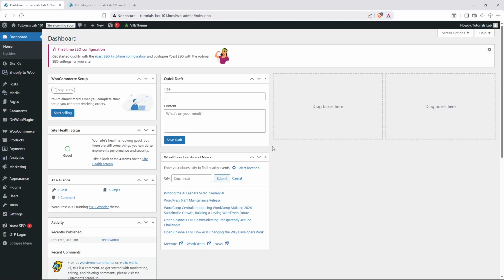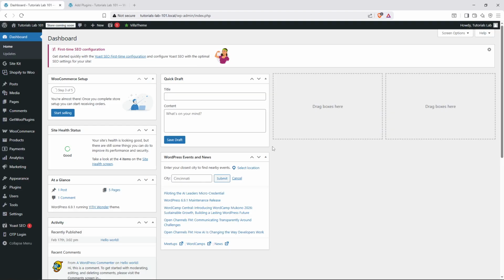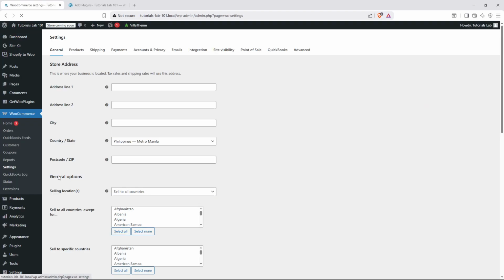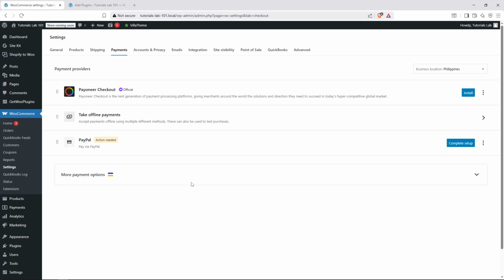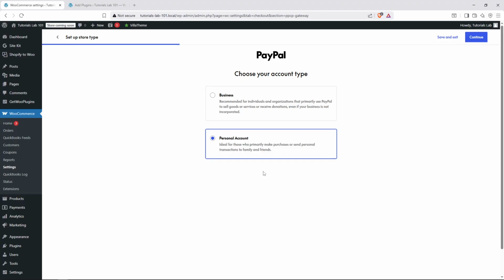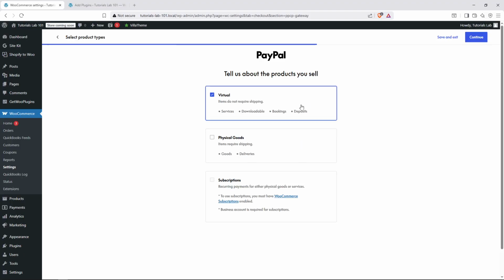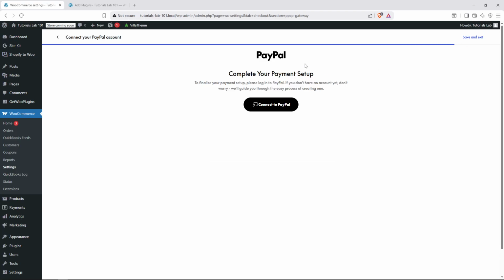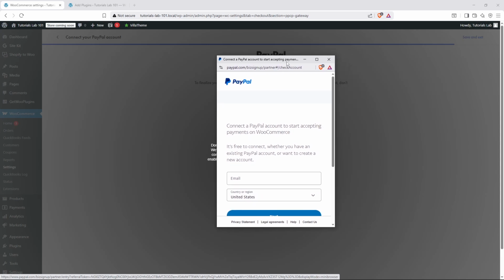How To Connect PayPal With WooCommerce (Tutorial 2026)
Along the way, you'll learn how to connect PayPal with WooCommerce store, integrate PayPal payment gateway into WooCommerce, setup PayPal for WooCommerce payments tutorial, add PayPal checkout option to WooCommerce, link PayPal business account with WooCommerce, enable PayPal payments on your WooCommerce site, configure PayPal Standard in WooCommerce guide, WooCommerce PayPal integration steps, accept PayPal payments using WooCommerce, WooCommerce PayPal setup complete guide, connecting PayPal to your WooCommerce website, best way to connect PayPal and WooCommerce